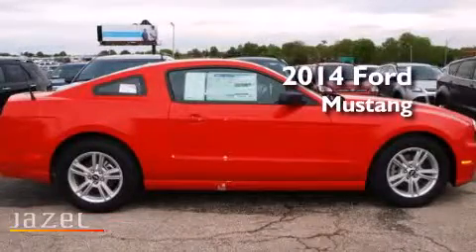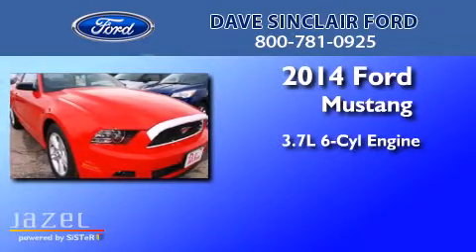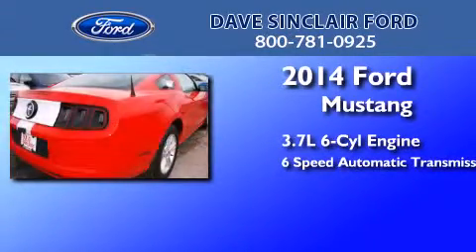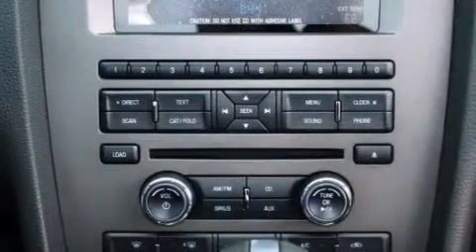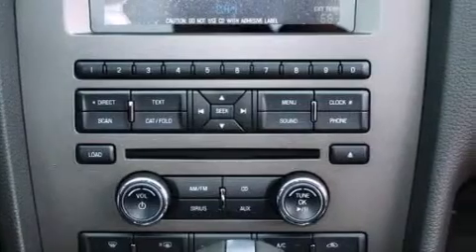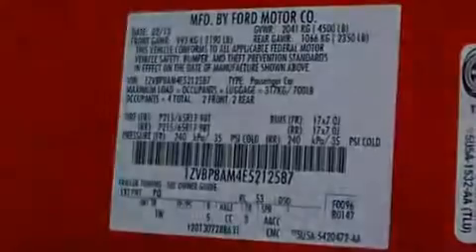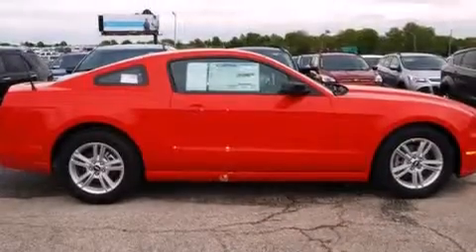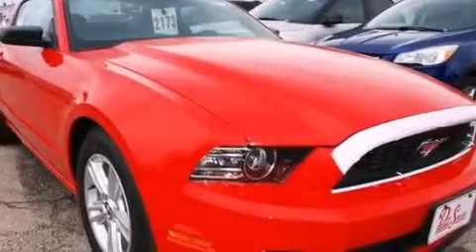2014 Ford Mustang Mehlville MO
We've been honored to serve the St. Louis MO area , we promise that your experience at our dealership will exceed your expectations ! Year : 2014 Make : Ford Model : Mustang Engine : 3.7L V6 Trans . : automatic Exterior : Race Red - (Red) Miles : 26 Interior : Charcoal Black Cloth Stock : C4001800 Dave Sinclair Ford 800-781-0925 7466 Dave Sinclair Memorial Highway St. Louis , MO 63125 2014 Ford Mustang St. Louis MO